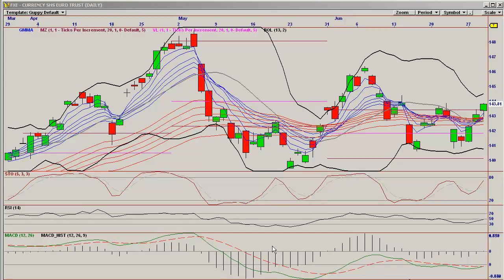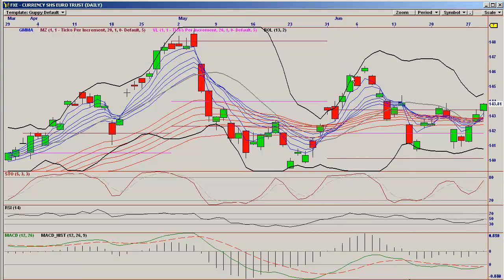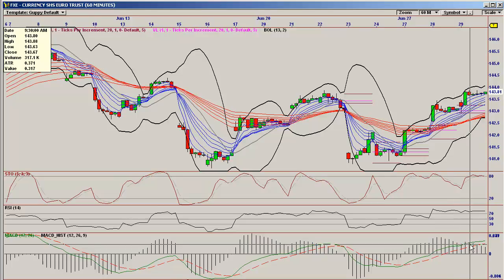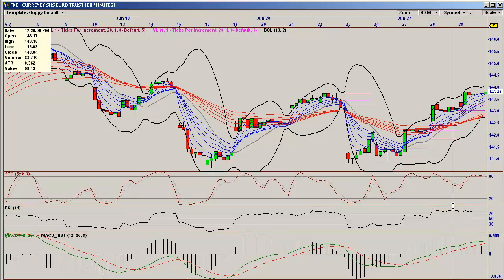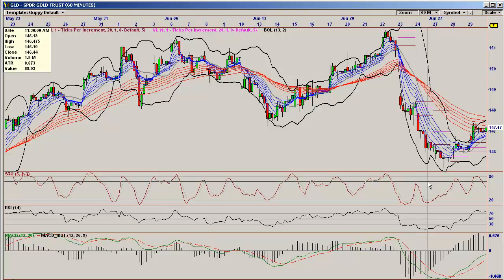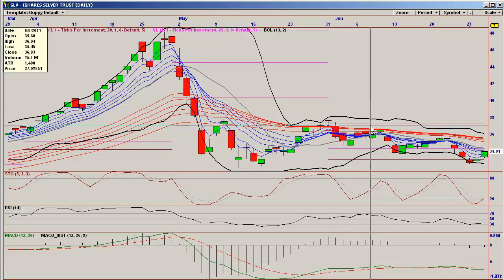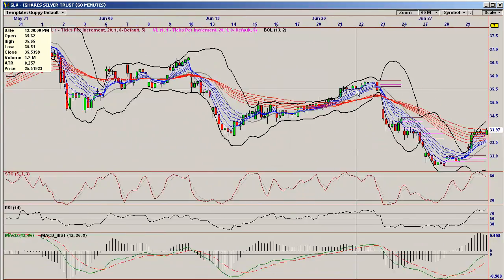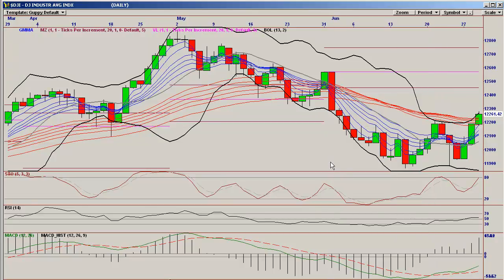Bears In Exile Market Overview2 June29th 2011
FXE, SLV, GLD